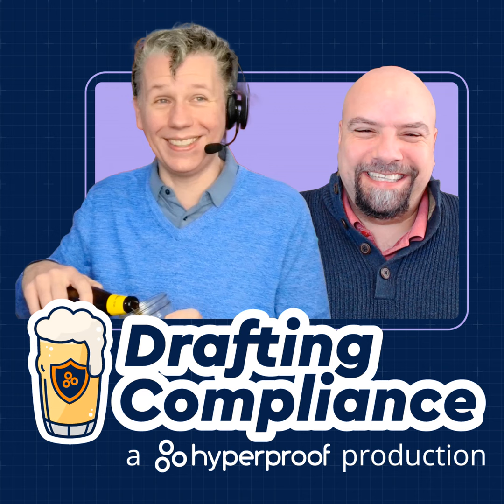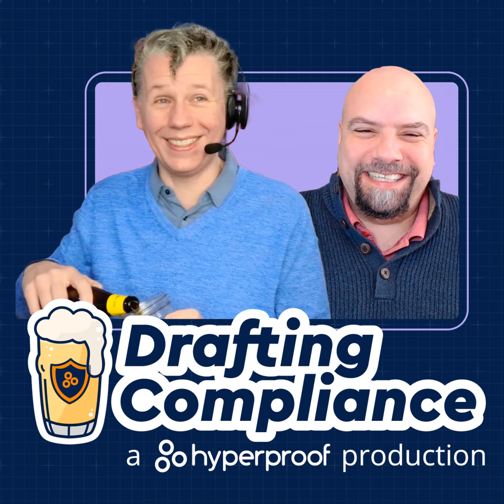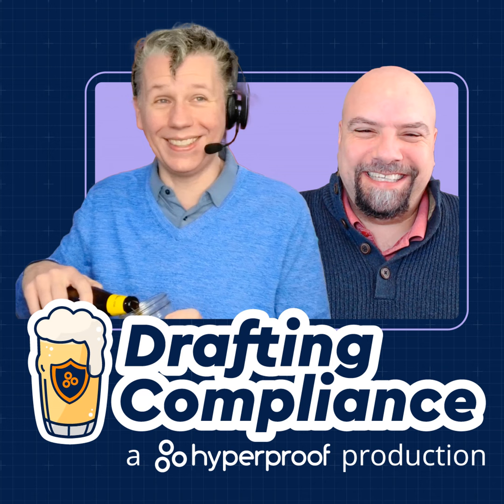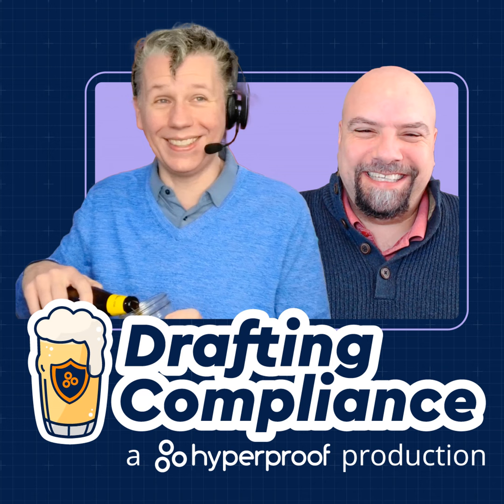What Is the FedRAMP Incident Response Control Family?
FedRAMP's Incident Response control family, including documentation and testing requirements. This episode’s beer tasting: Pulaski Pecan Brown Ale. Learn how Hyperproof can support your FedRAMP compliance journey